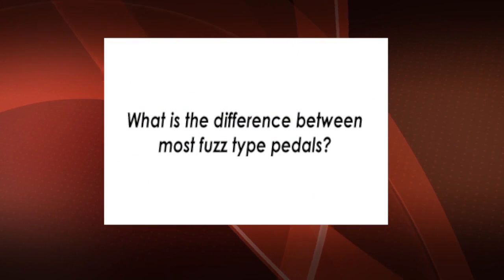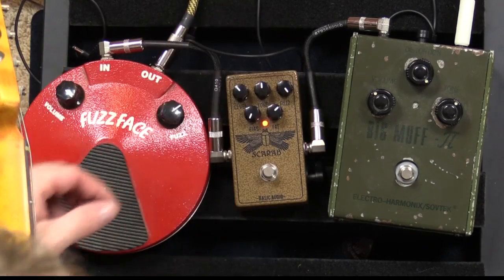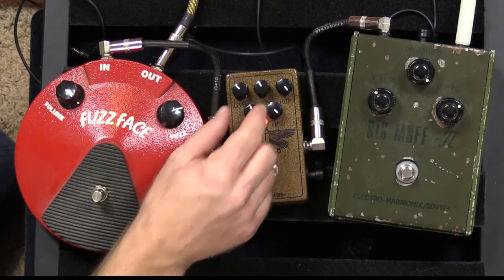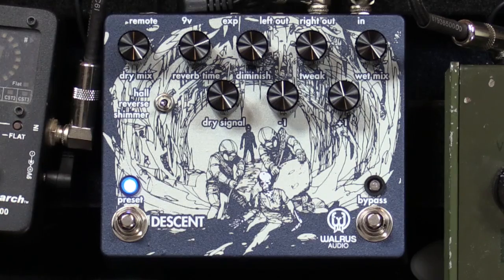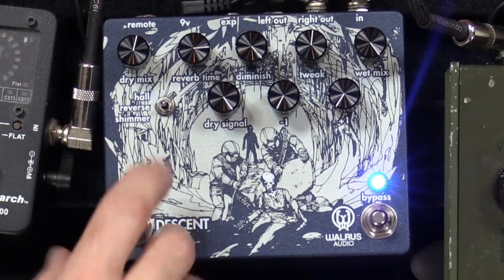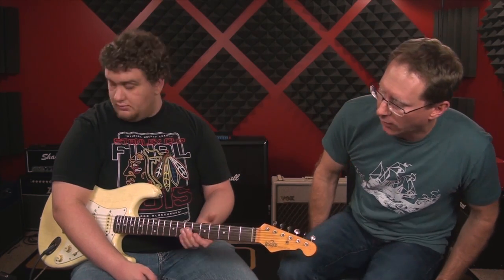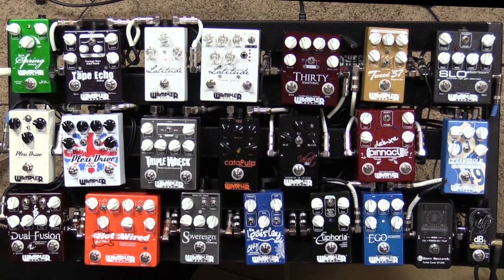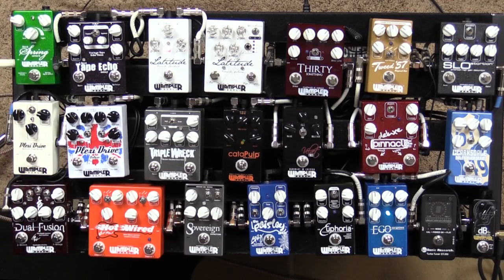Chasing Tone 94 - What the fuzz??!!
Brian and Max compare different fuzz pedals in this episode. "Turn it down!!" How to keep good tone at lower volumes. The pedal vault and what difference a buffer can make.

01:10 - Comparing Fuzz Pedals
02:26 -The Big Muff
03:00 - The Scarab
05:29 - Fuzz Face
06:32 - Max gets the guitar
09:37-  The Pedal Vault
16:20 - Low Volume vs Good Tone
18:44 - Using a Buffer in a True Bypass Signal Path
19:00 - Pedal Porn
22:05 - Using a Compressor

to be notified of new podcasts and videos that are uploaded to this channel.